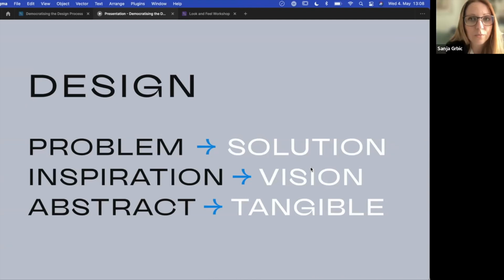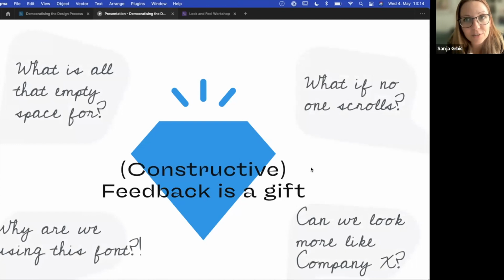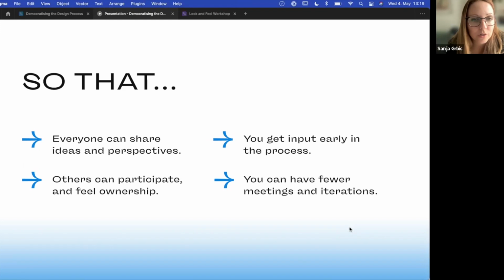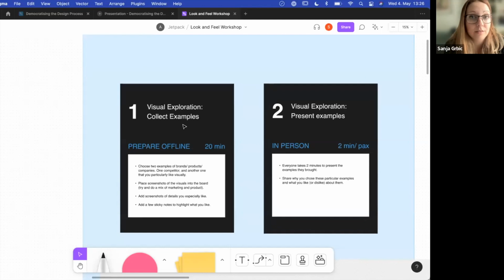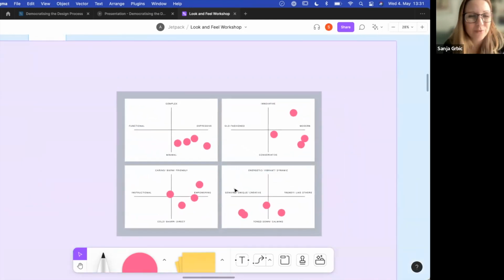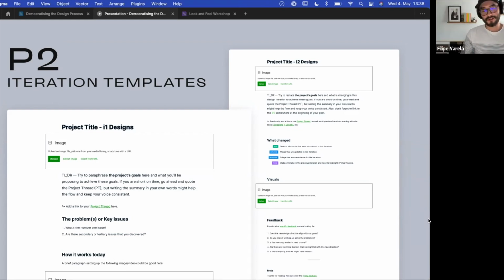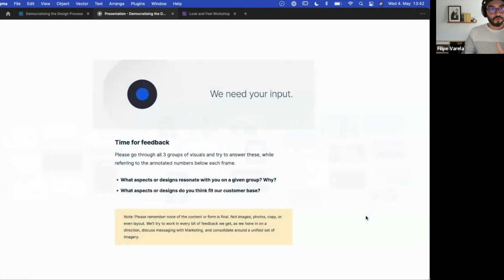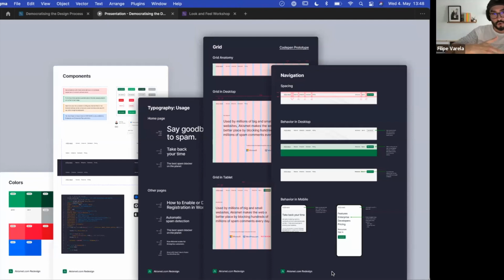In the file - Democratising the design process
00:00 – Introductions
02:02 – The design process
07:02 – The importance of feedback
10:24 – Democratising the design process
28:32 – The Automattic method of documenting
43:32 – Q&A